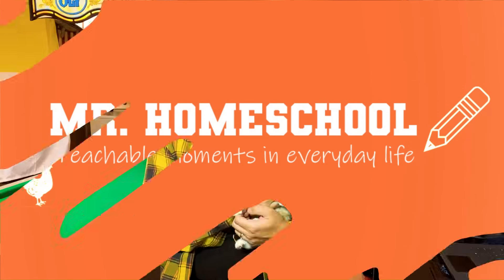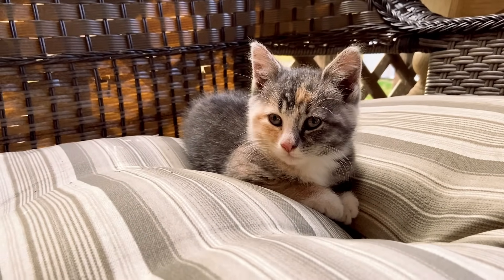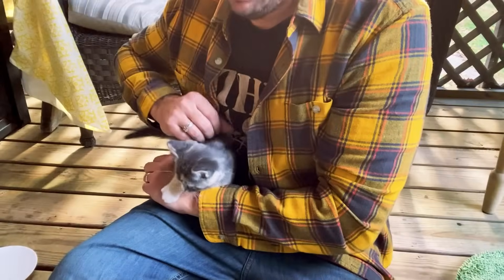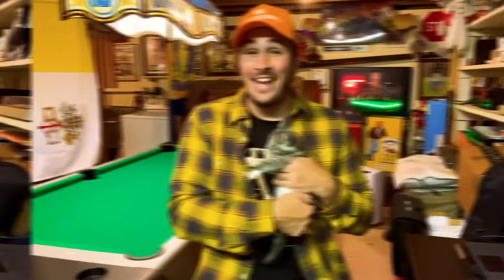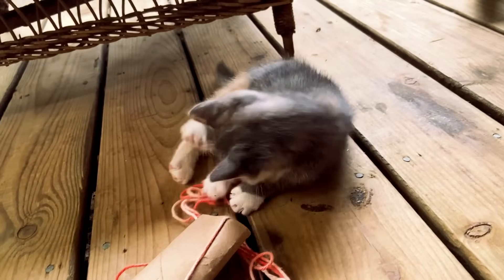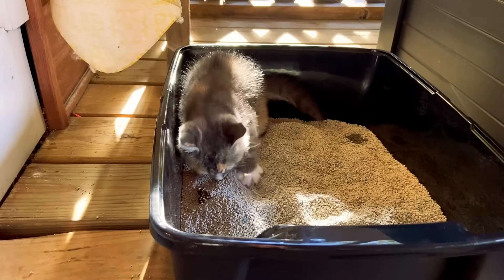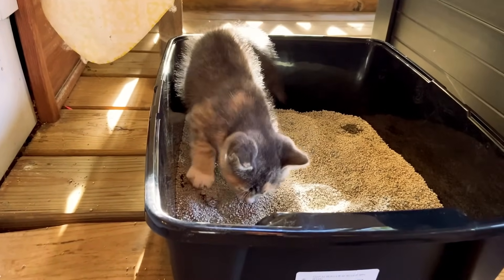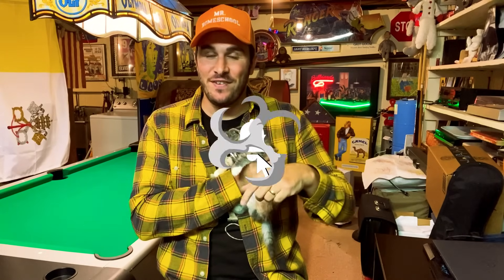How-To | Take Care of a Cat 😸 (for Kids!!)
MR. HOMESCHOOL presents how to care for a kitten or cat including gentleness, bedding, food & water, toys, and litter box maintenance.